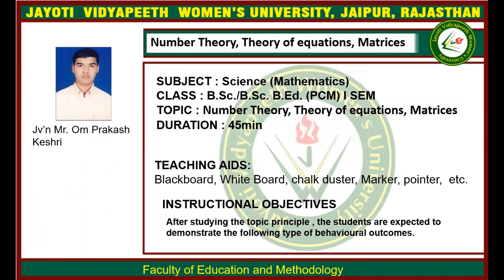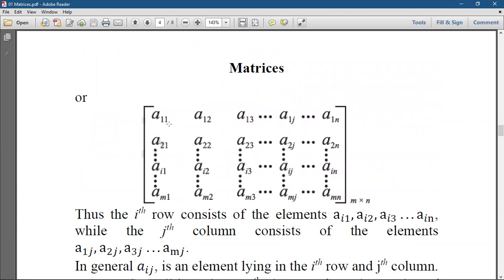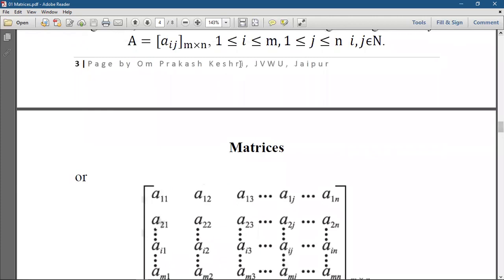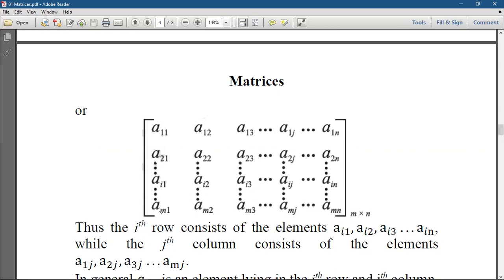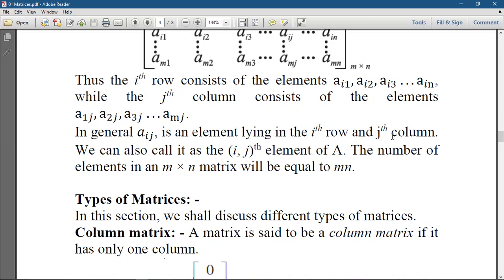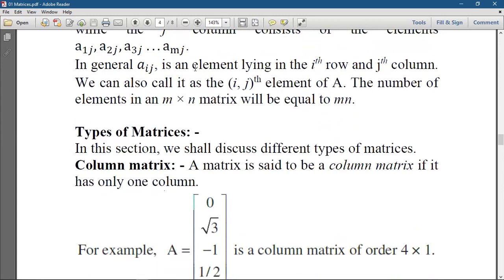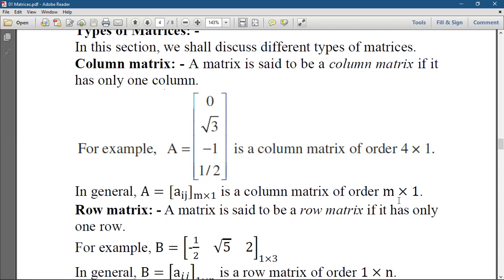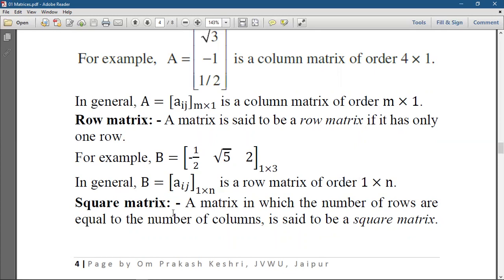JAYOTI VIDYAPEETH Matrices (B.Sc./ B.Sc. B.Ed. (PCM) I Sem)Lec-02 by OP Sir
TOPIC NAME Matrices (B.Sc./ B.Sc. B.Ed. (PCM) I Sem)Lec-02